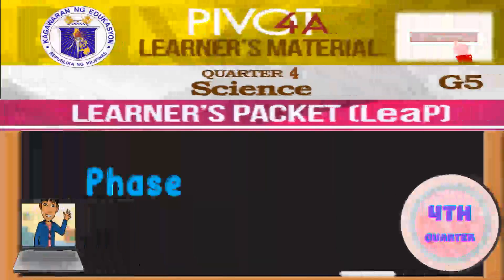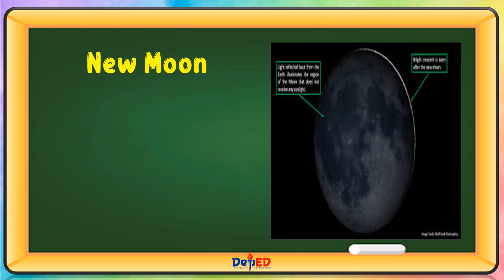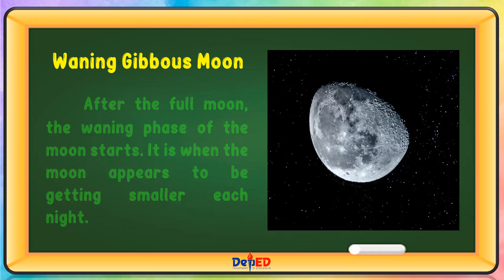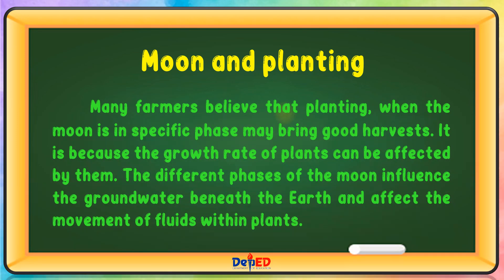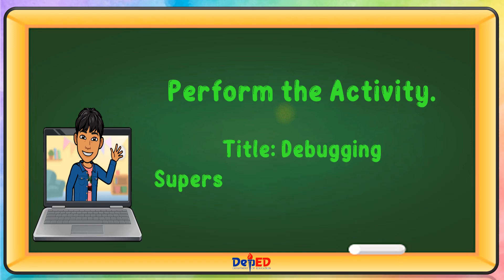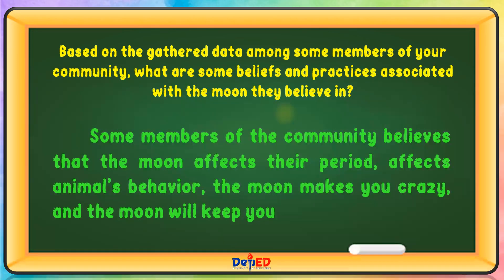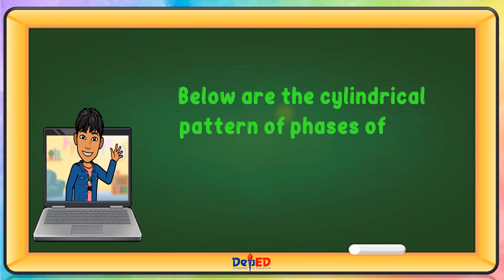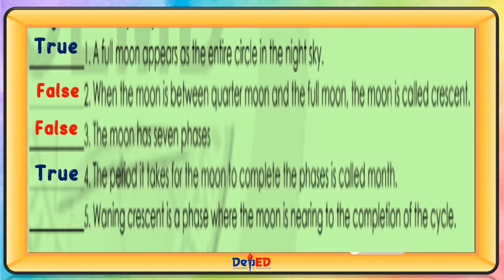SCIENCE 5 | PHASES OF THE MOON | REVISED CURRICULUM | MATATAG CURRICULUM